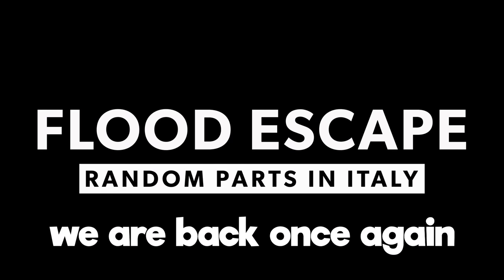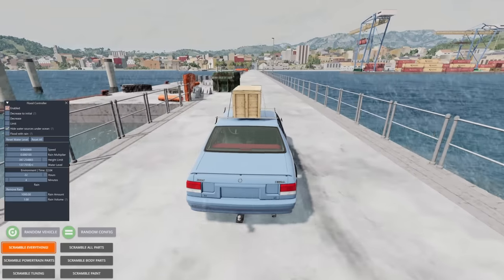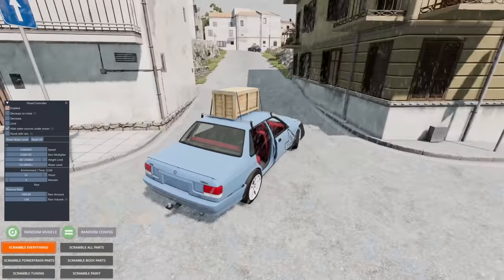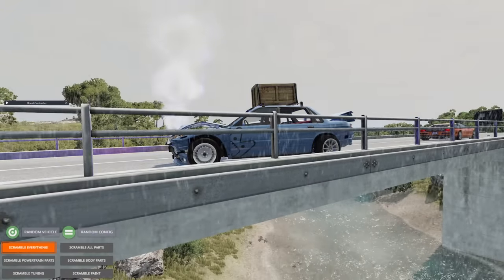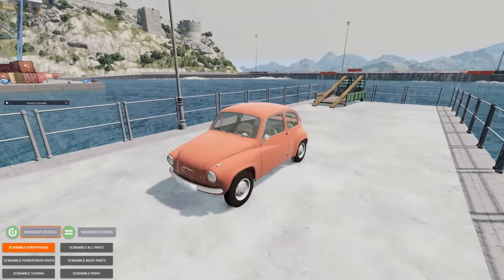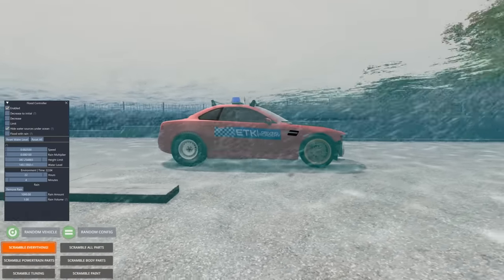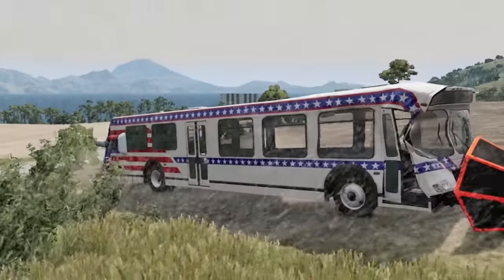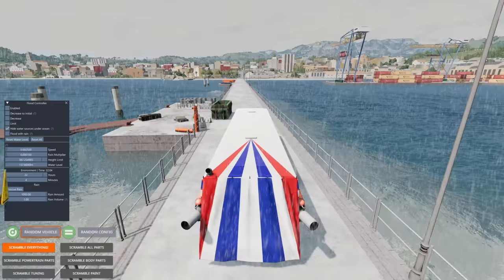RANDOM PARTS MOD But it's During a FLOOD in Italy in BeamNG Drive!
RANDOM PARTS MOD But it's During a FLOOD in Italy in BeamNG Drive! (BeamNG Drive Mods) Today in BeamNG Camodo Gaming is back with random parts police chases in BeamnG Drive Mods.